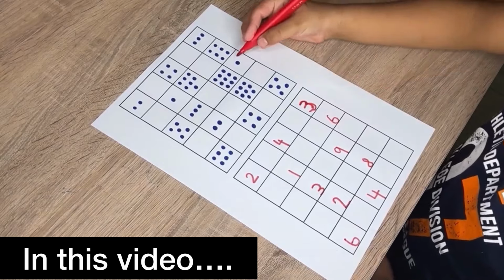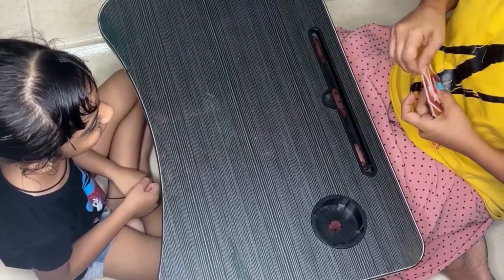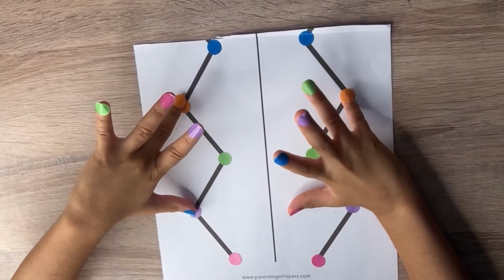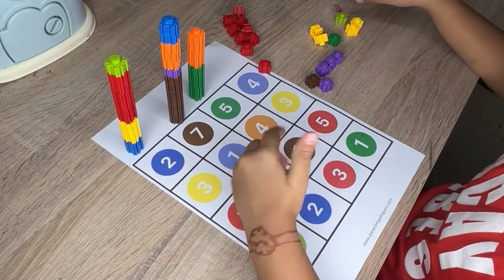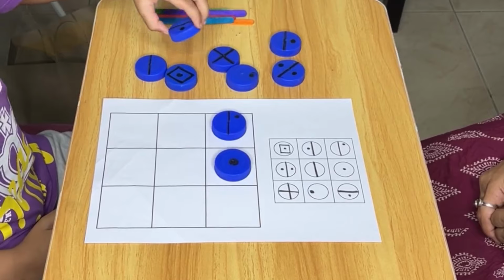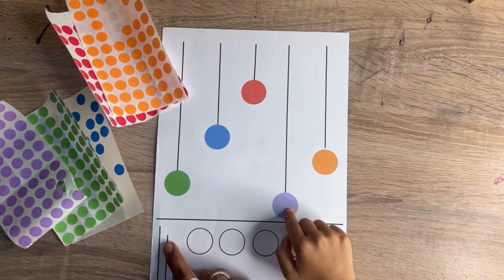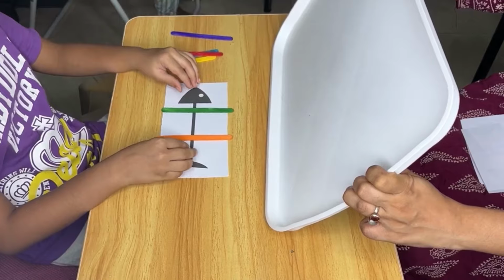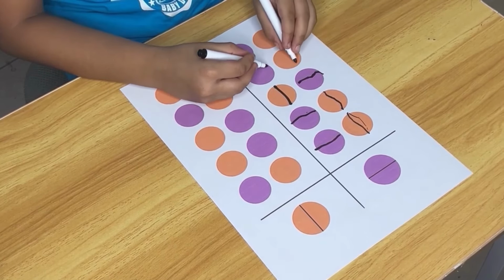25 Brain gym Activities For Kids | Brain Gym (Age 3+)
25 Easy and Simple Brain Activities For Kids |  Brain Boosting Exercises |
Benefits:
✅Activates both right and left brain.
✅Develops coordination and fine motor skills.
✅Improves concentration
✅Enhances Brain Development
✅Attentiveness
✅Logical thinking
✅Alertness
✅Visual Discrimination
✅Critical Thinking
✅Memory Enhancement
✅Pattern Recognition
✅Cognitive Development
✅Spatial Awareness
✅Problem-Solving

"Welcome to Parenting Whispers! Find easy and fun kids' activities, positive parenting tips, and brain-boosting ideas here.

- Access 50+ Brain Boosting Activities for Free

- Enhance your parenting journey with personalized guidance – book your one-on-one consultation today!